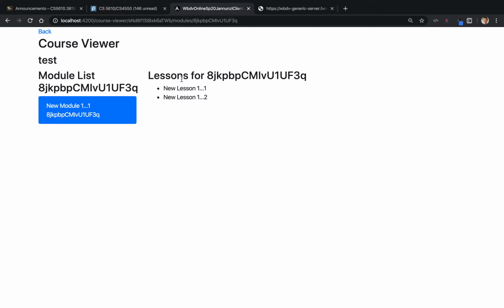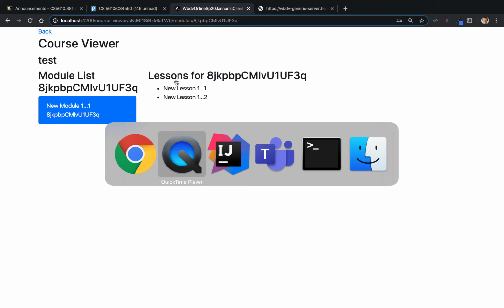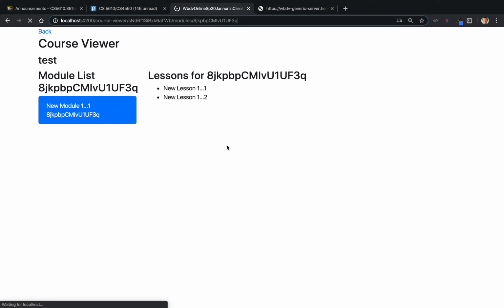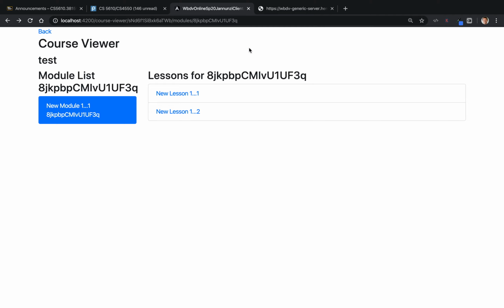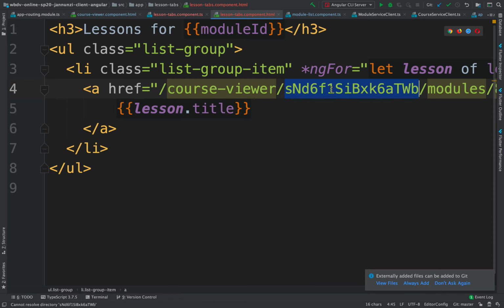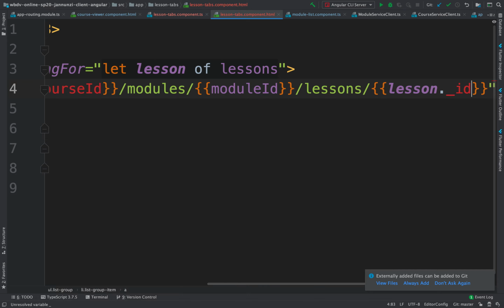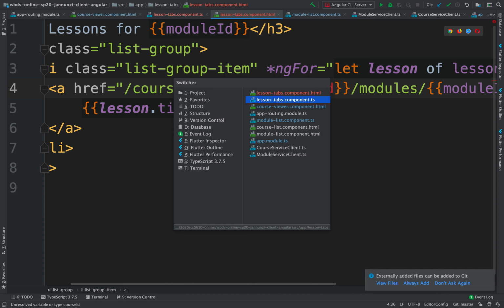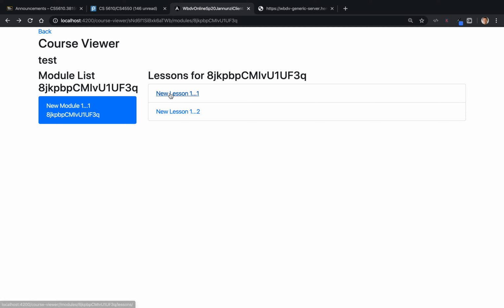Creating dynamic URLs in Angular cs5610o sp20 10306